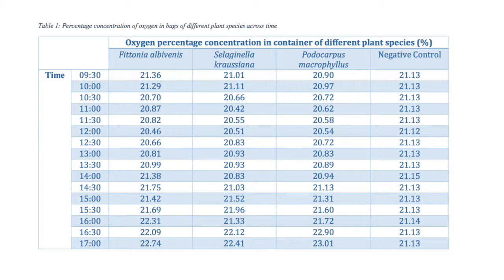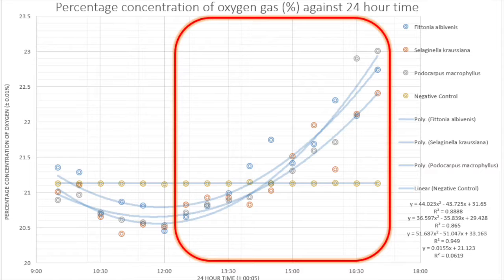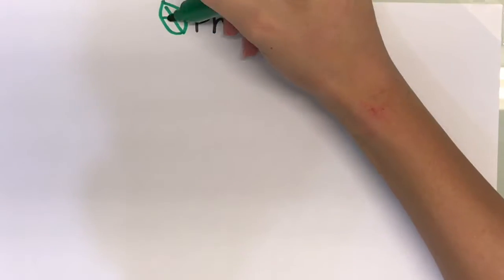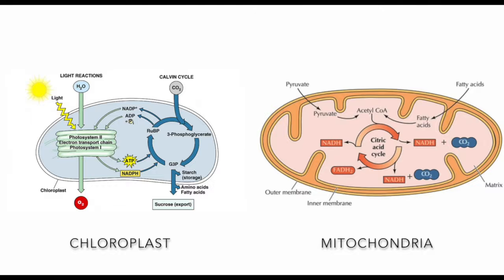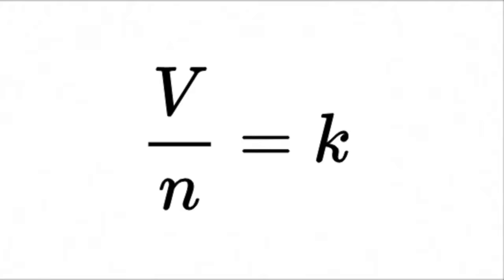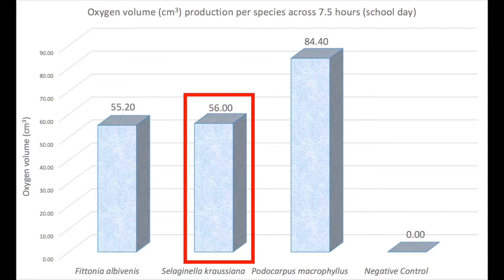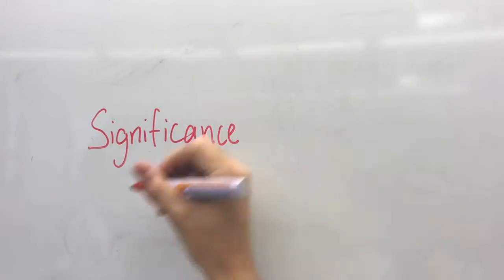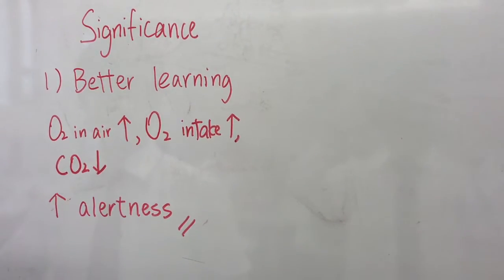Group 4 Project Group 6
Research Question: How does photosynthetic rate differ between plant species across time?